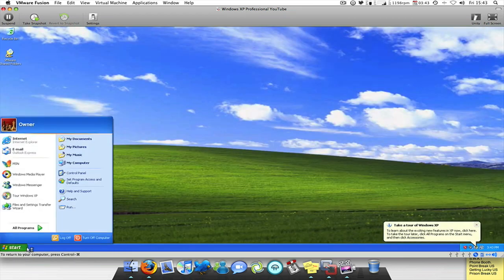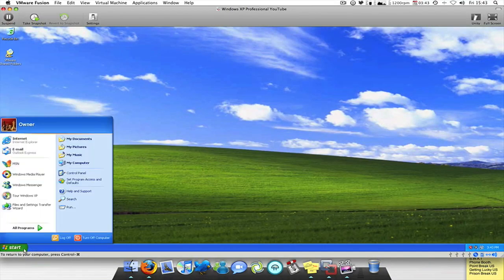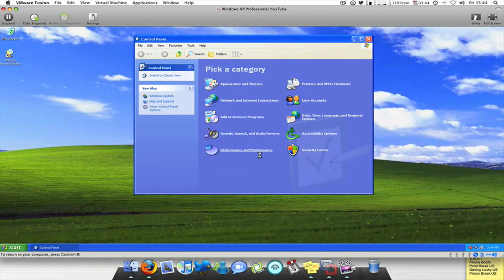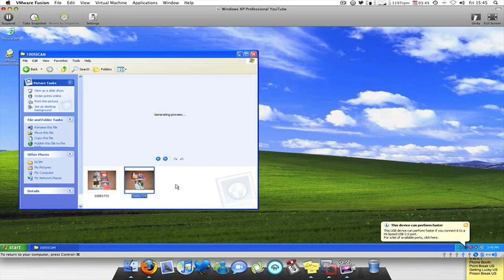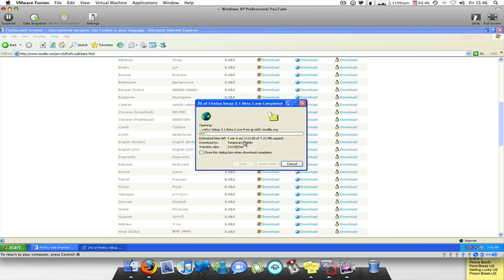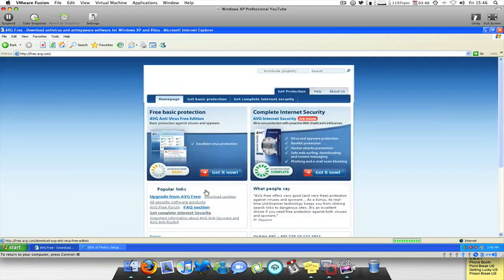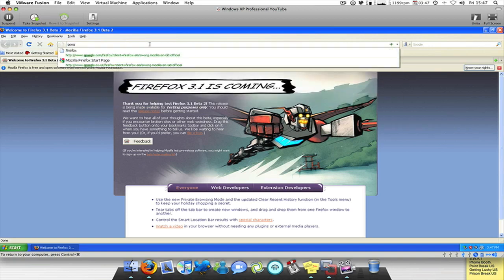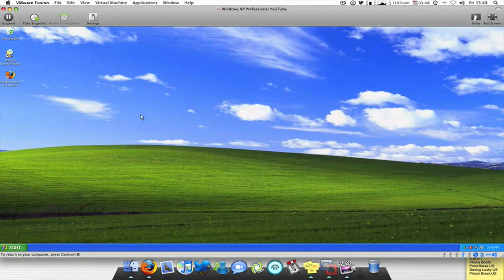Running XP in VMware Fusion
Hello

I am just going to show you how well Windows Xp runs on a Mac in a Virtual machine.